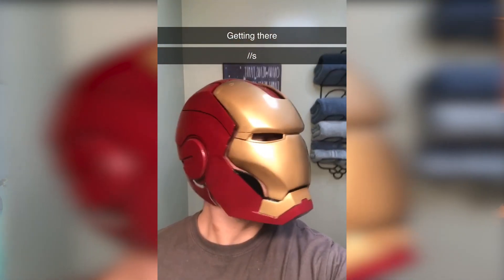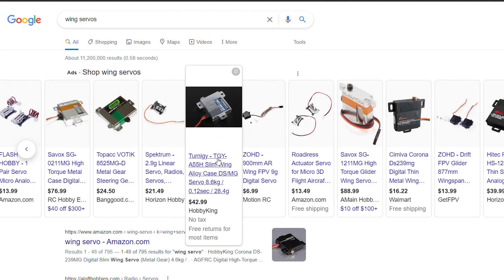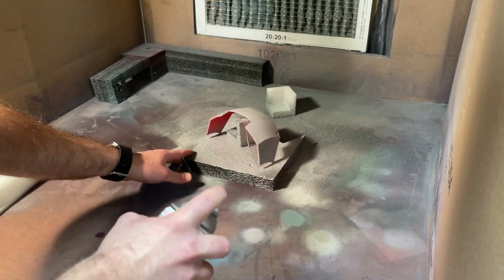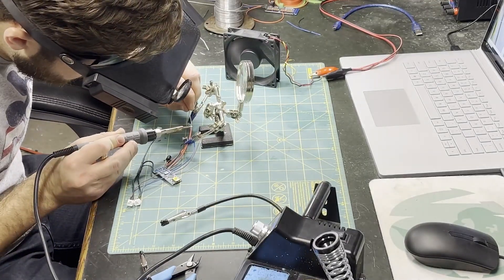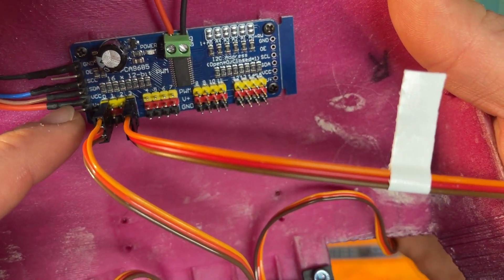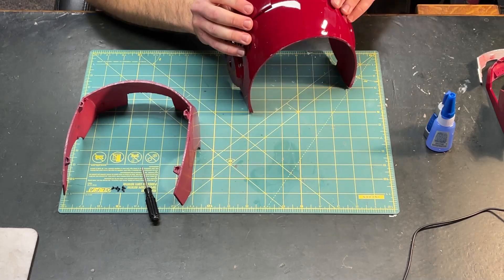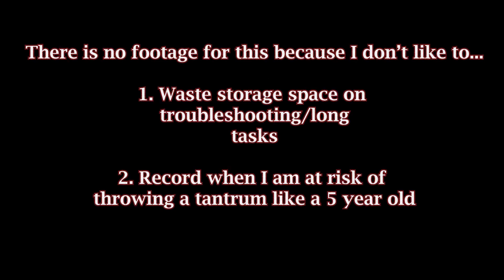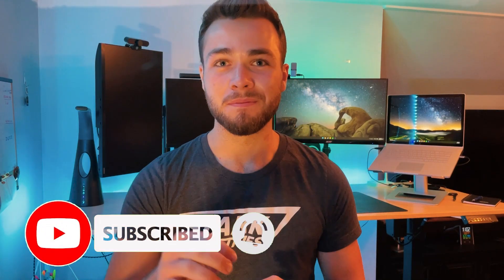How I Made the IRON MAN MK5 Helmet | Servo Open/Close | LED | Troubleshooting | Box and Loop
This is how I made a 3D-printed replica of the Iron Man MK5 Helmet. This one may not have been my own design, but from now on my designs will all be custom :) This one was just too cool to pass up.

I would post the links to where I got everything, but some stuff isn't on the same site anymore, and most things I got from Amazon anyways, so just search there.

This video took a lot of time and effort to make, so I'd really appreciate you letting me know if you like it, and maybe a Subscription so you don't miss the future builds. (But if you don't like it,  eat my shorts)

I make content mainly about the various builds I complete across multiple disciplines, but I also produce simplified educational content teaching about Computer/Mechanical/Electrical Engineering. Keep an eye out for those videos as you may see a concept displayed in a different light that makes it click for you!